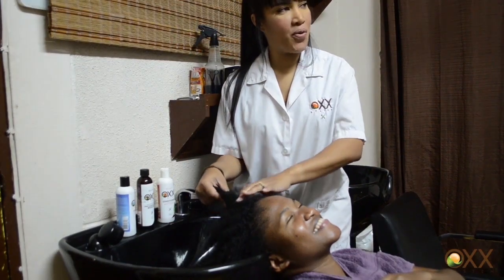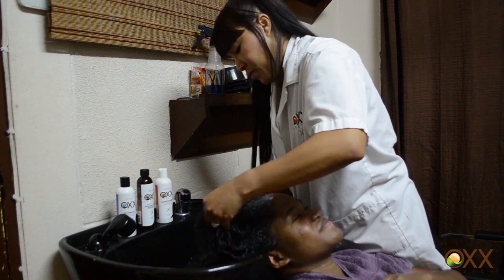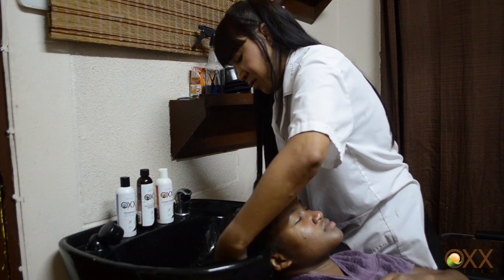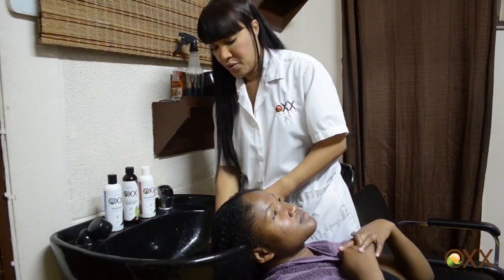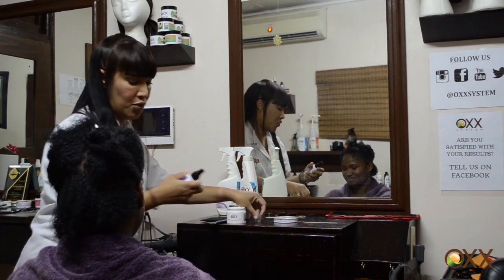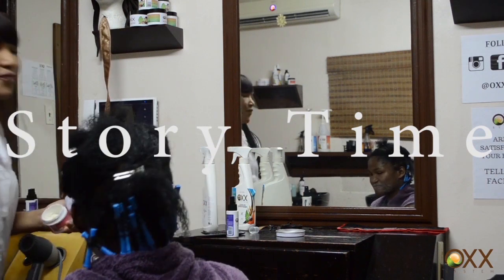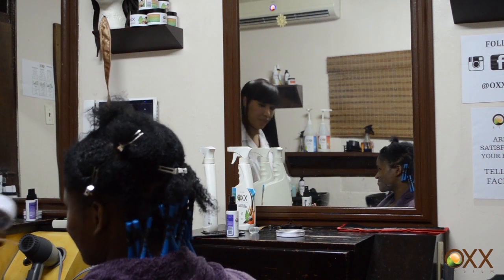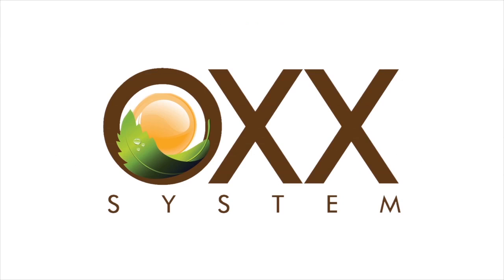Rod Set using OXX System Products - Soft, Shiny Healthier Curls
Think again if you thought Afro-textured hair needs those gels and mousse which makes your hair feel hard and brittle and cause more breakage. OXX System line of products offer soft,  manageable curls for Rod sets and twist outs.